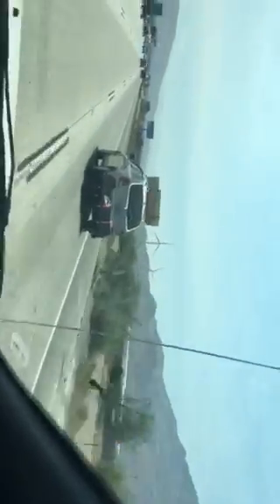p On the Road to Palm Sorings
Our family is on our way back from Palm Springs to Solana Beach where we are staying.